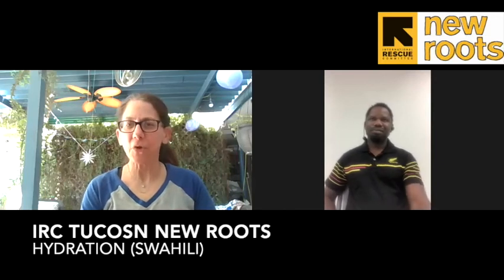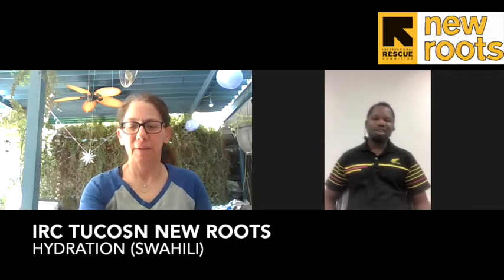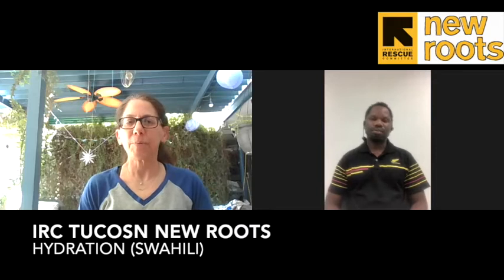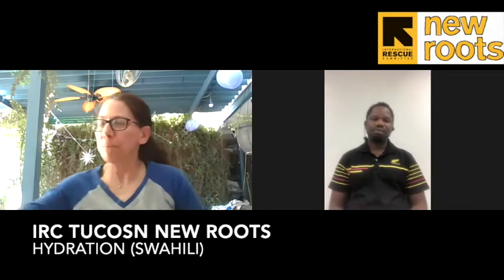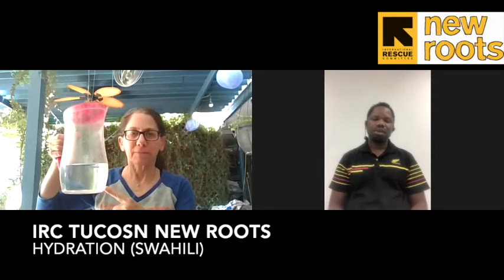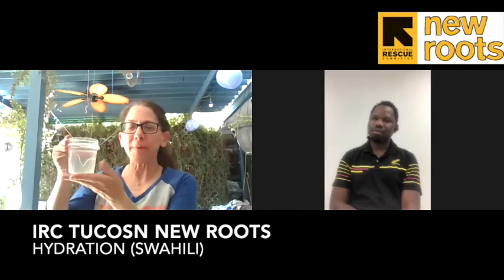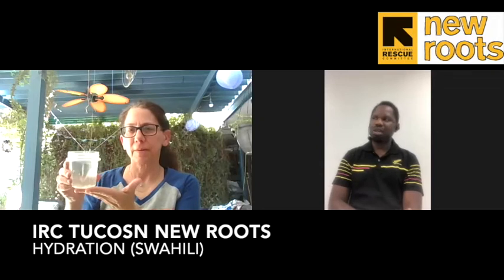Hydration (Swahili)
Nancy from the Garden Kitchen joins us to discuss the importance of hydration in the Tucson warm season, especially while in the garden. She helps us to identify signs of dehydration and shares some ideas flavoring our water with fresh fruits, herbs, and veggies.